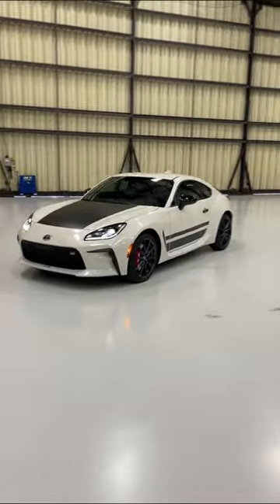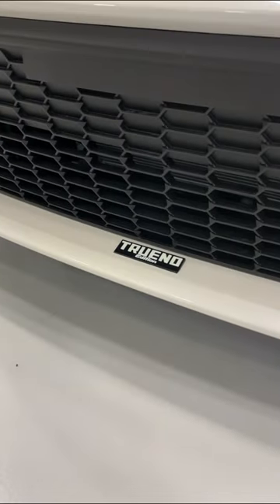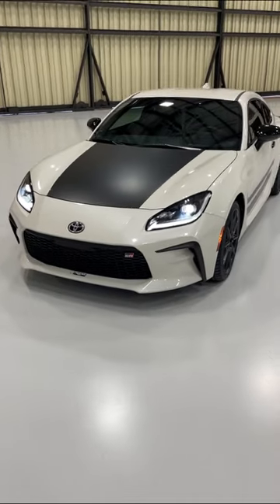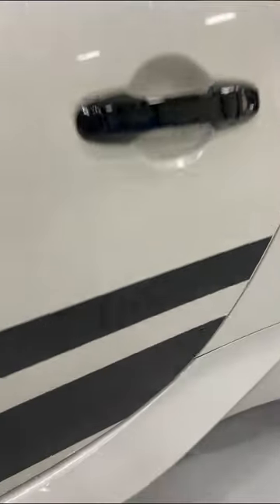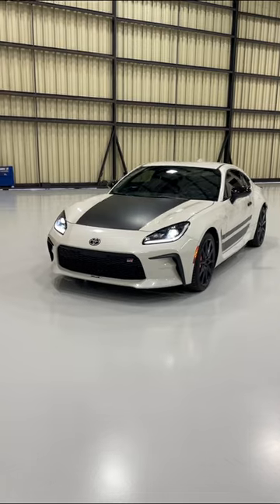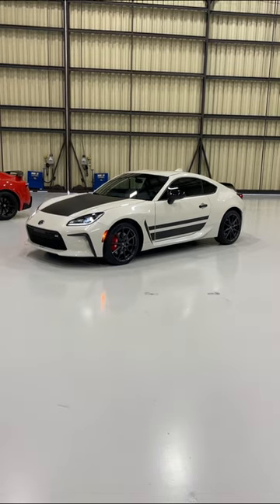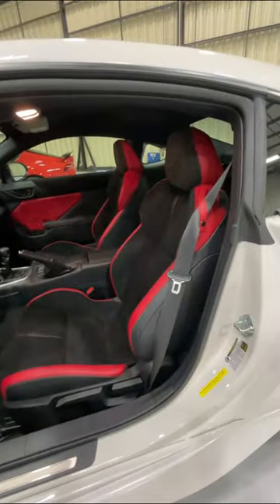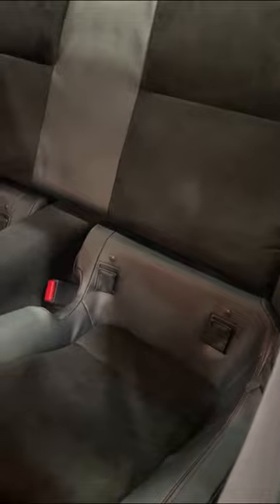Toyota 86 trueno edition 40 years later